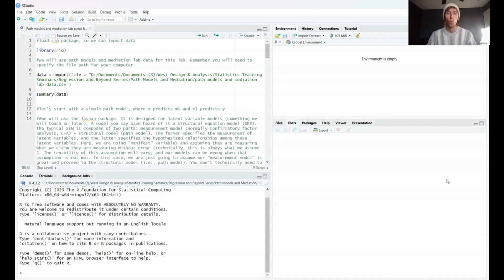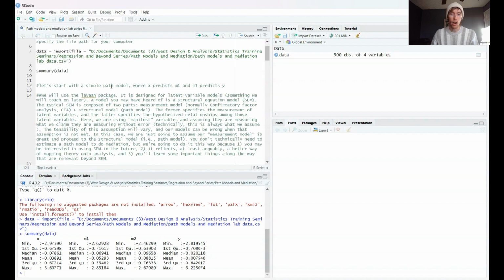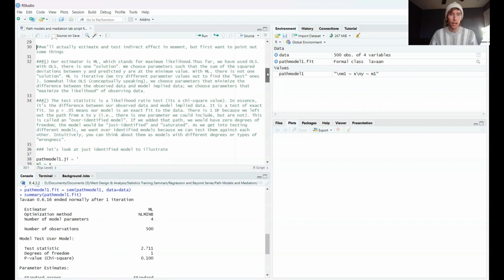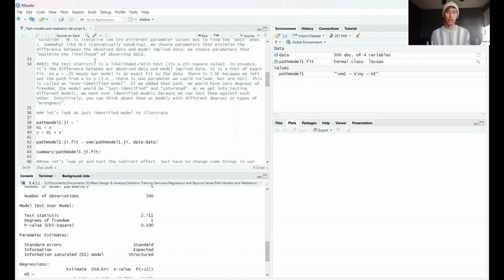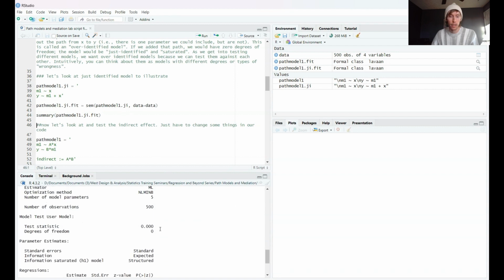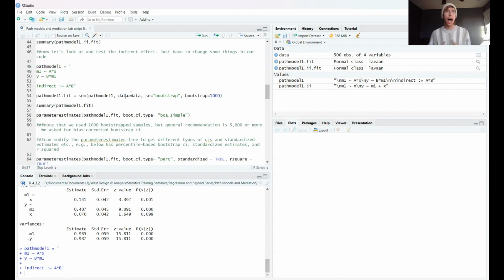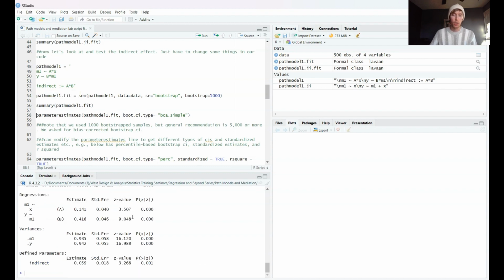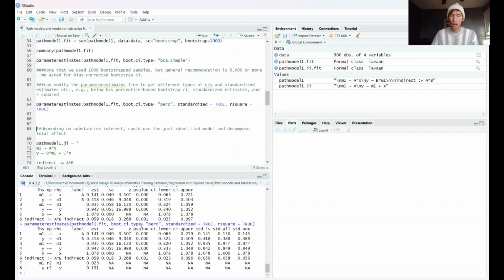How to Estimate Path Models and use Bootstrapping to Test Mediation in R (Part 1)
These videos introduce the basics of estimating path models and testing mediation (i.e., indirect effects) in R (specifically, using the Lavaan package). Part 1 focuses on estimating a simple mediation model and using bootstrapping to construct a confidence interval for the indirect effect; basics of maximum likelihood estimation, likelihood ratio tests, and model identification are also described. Part 2 focuses on effect decomposition, different types of mediation with multiple mediators, and nested model testing (i.e., chi-square difference test).

Refs/Recs:
Hayes, A. F. (2009). Beyond Baron and Kenny: Statistical mediation analysis in the new millennium. Communication Monographs, 76(4), 408-420.

MacKinnon, D. P., Lockwood, C. M., & Williams (2004). Confidence limits for the indirect effect: Distribution of the product and resampling methods. Multivariate Behavior Research, 39(1), 99-128.

Preacher, K. J., & Hayes, A. F. (2008). Asymptotic and resampling strategies for assessing and comparing indirect effects in multiple mediator models. Behavior Research Methods, 40(3), 879-891.

Williams, J., & MacKinnon, D. P. (2008). Resampling and distribution of the product methods for testing indirect effects in complex models. Structural Equation Modeling, 15, 23-51.